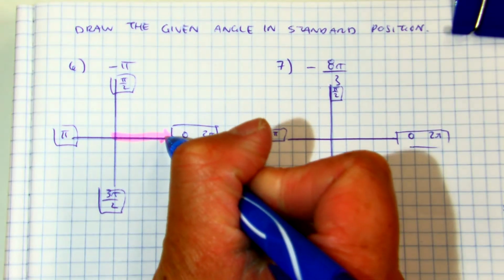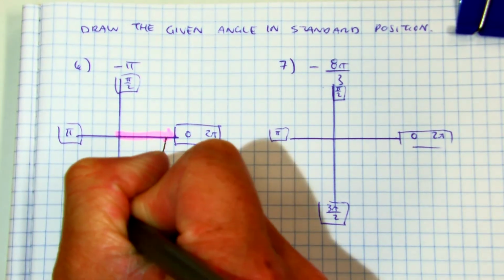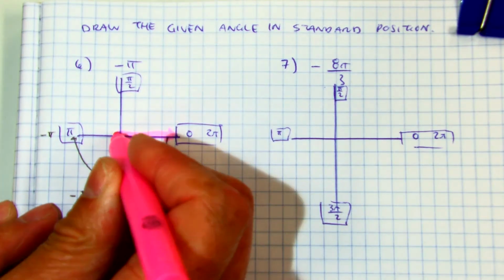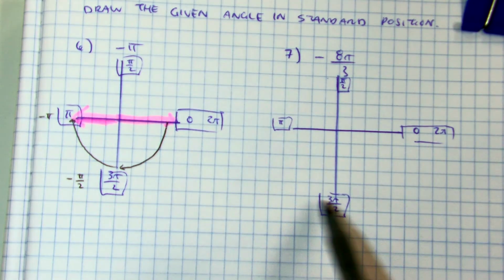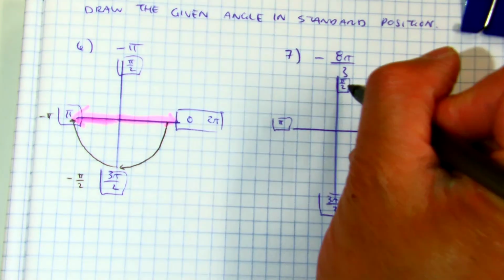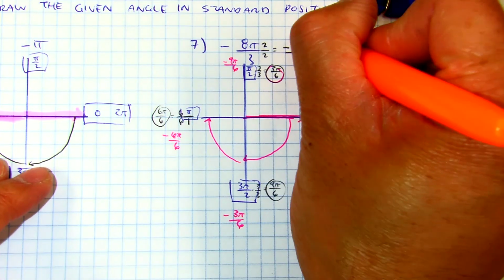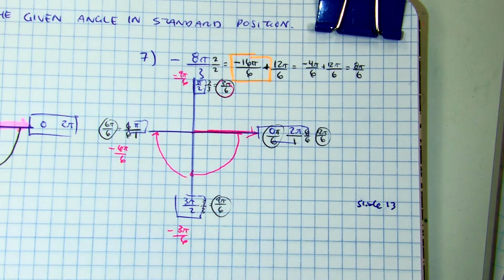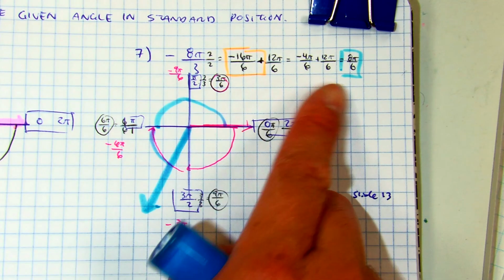draw coterminal angles RADIANS ex A slide 13